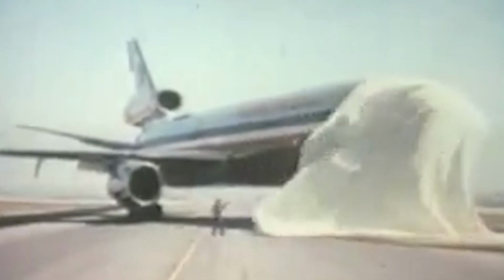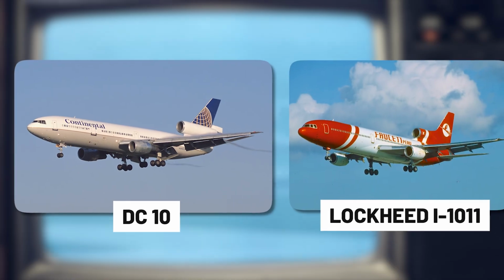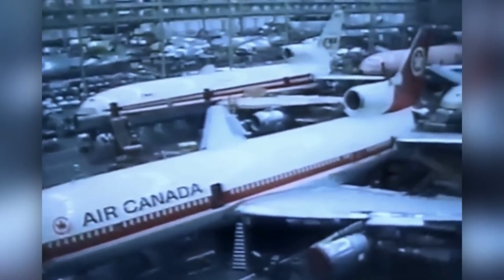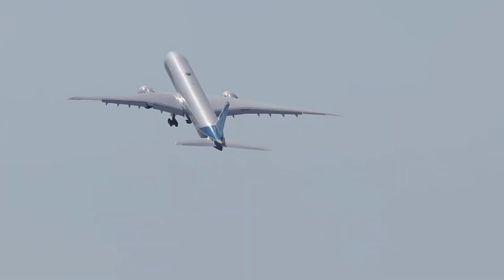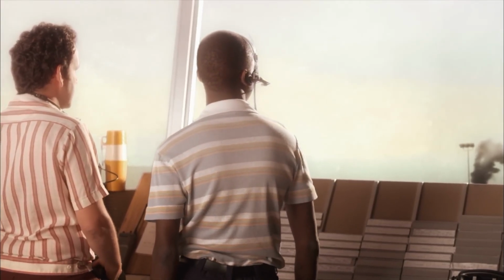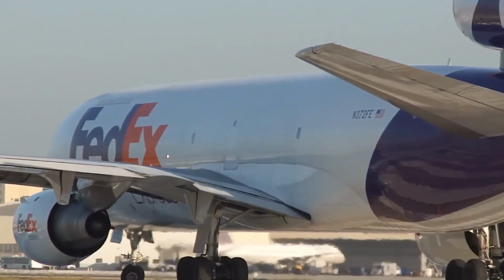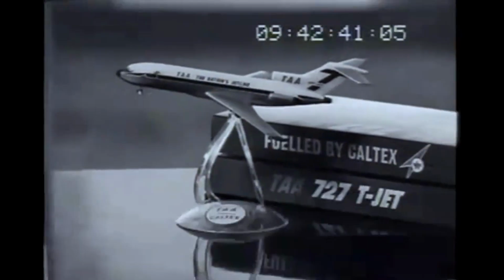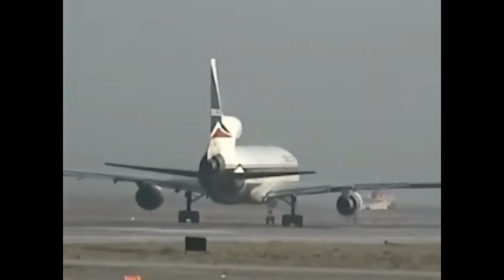Trijets Changed Everything Until They Didn’t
They were aviation’s elegant solution: three engines, perfect balance. Trijets like the DC-10, L-1011 TriStar, and Boeing 727 once ruled the skies, opening new routes, pushing engineering boundaries, and bridging the gap between fuel-hungry quads and range-limited twins.

So why did they vanish?

In this deep dive, we explore the brilliant rise and sudden extinction of the trijet. From regulatory sweet spots and engineering marvels to tragic accidents, ETOPS rule changes, and shifting economics, this is the story of how one of aviation’s most iconic designs became obsolete almost overnight.